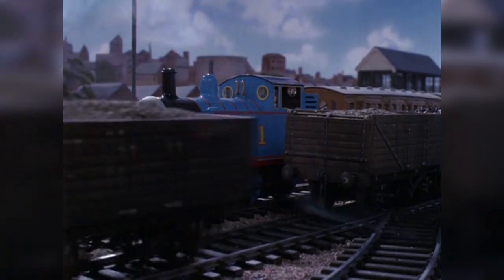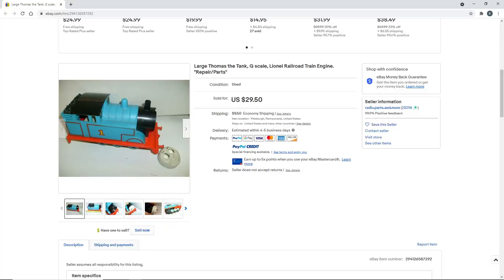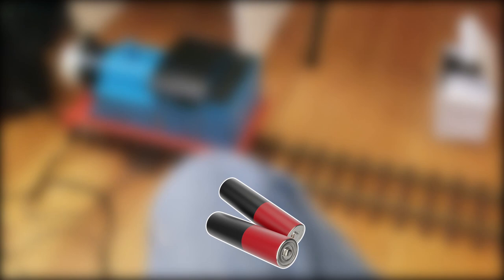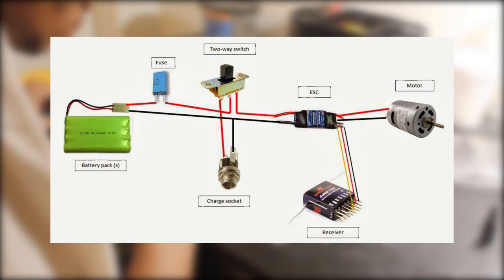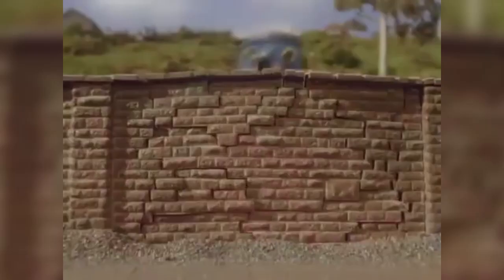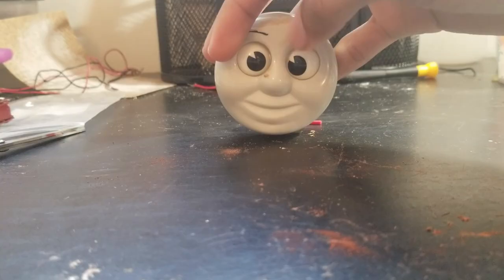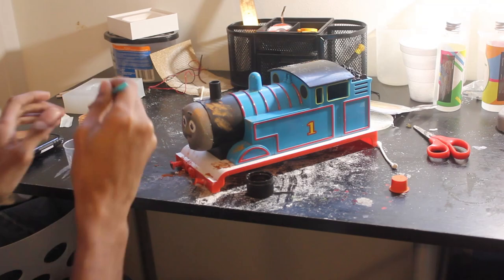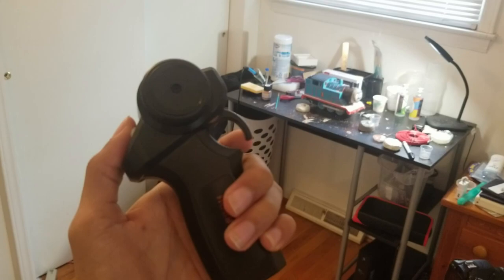Custom Lionel Special Letter Thomas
After purchasing another G Scale Lionel Thomas I decided to soup it up with radio controls and customize it to resemble Thomas's look in "Thomas and the Special Letter".

Ezekiel Saw the Wheel (Instrumental)- VeggieTales